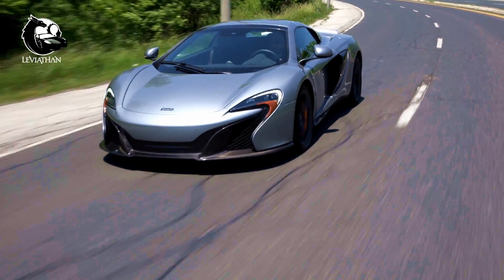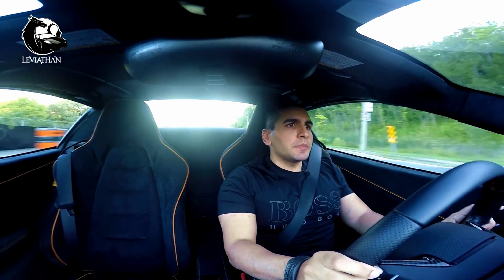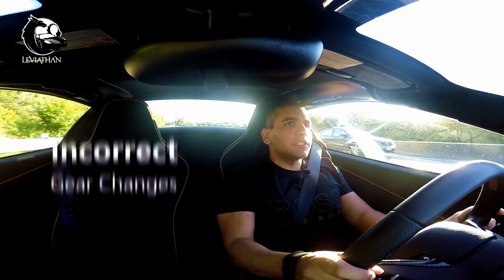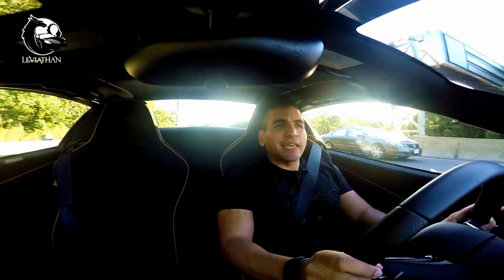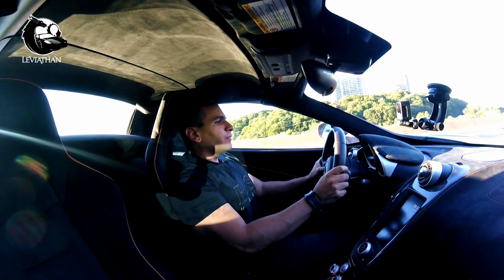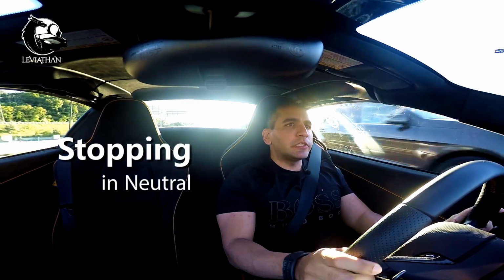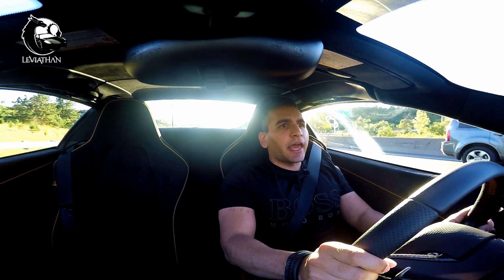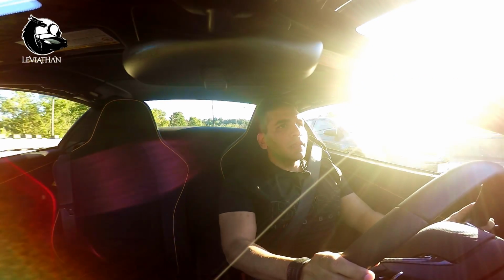5 Common Supercar Driver Mistakes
These are some of the mistakes a lot of supercar drivers tend to make when they first get their supercar!